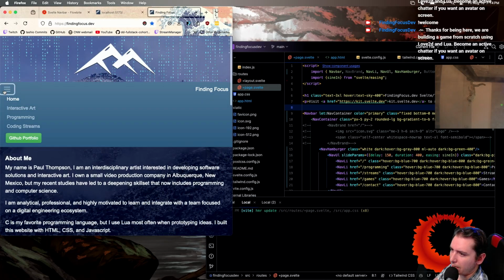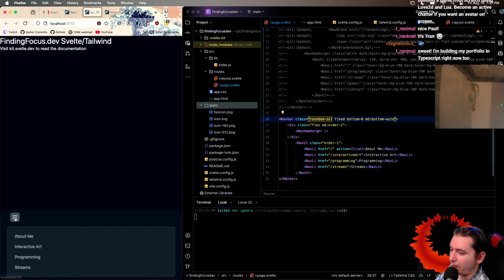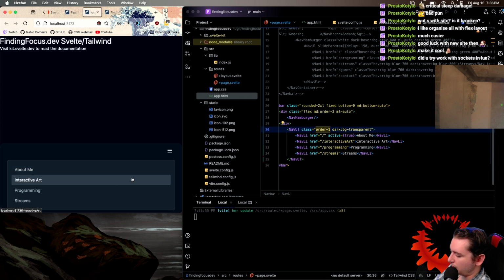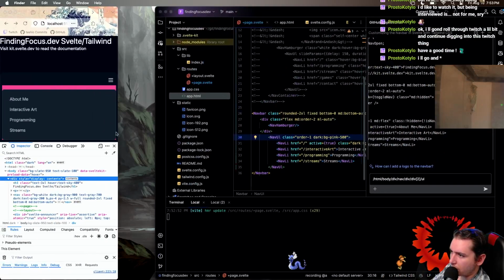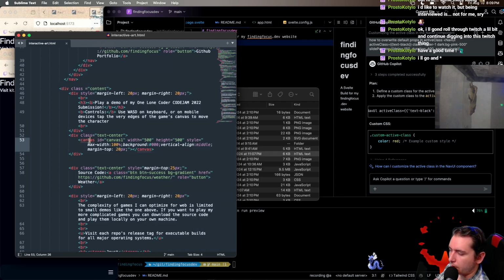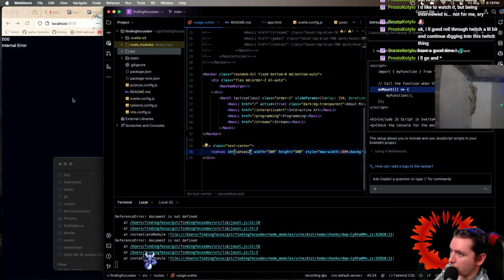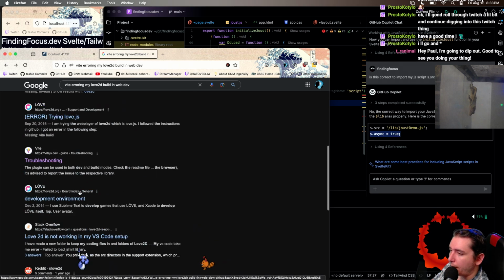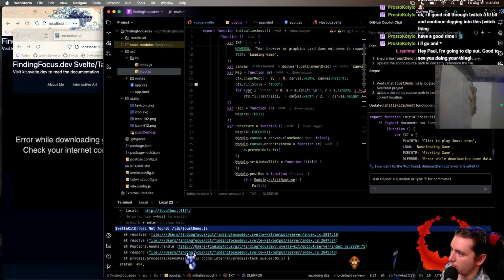Learning Programming Devlog #425: August 16th, 2024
I use Svelte Kit to try and remake my website.